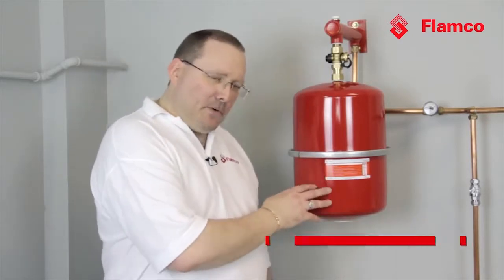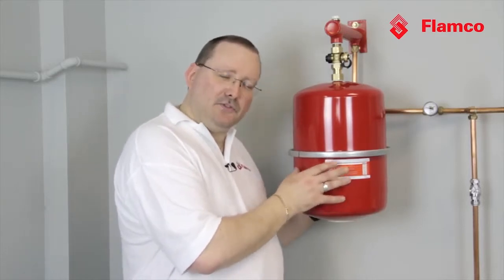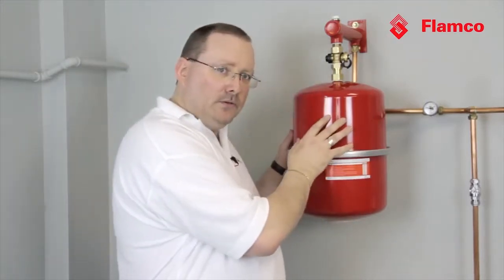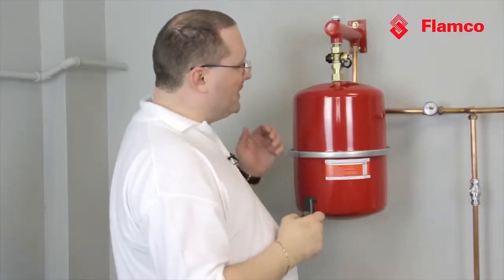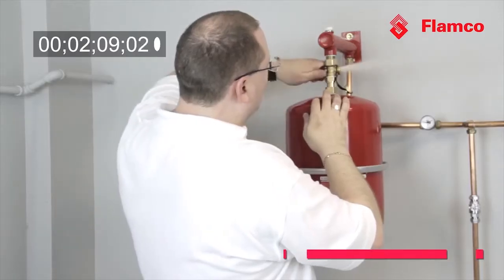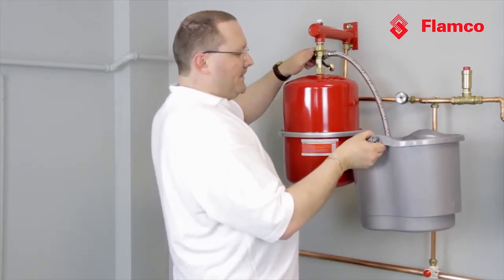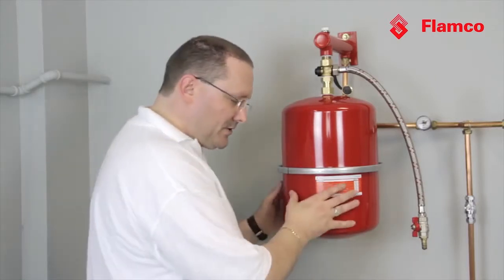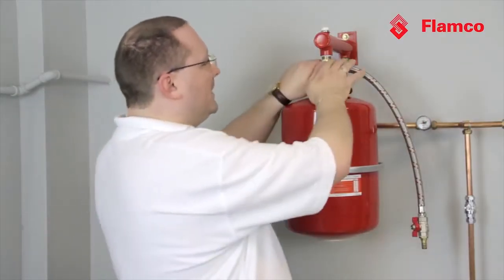Flamco FlexControl: Checking of Expansion Vessel Pre-Charge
KE KELIT are proud to be national distributors of the Flamco FlexControl in New Zealand.

This isolating union connects the expansion vessel to the central heating system and enables verification of the vessel’s gas charge or, alternatively, allows you to replace it without draining the entire system.

- Saves a considerable amount of time when servicing a Flexcon vessel.
- Enables you to check the pre-charge pressure without having to disconnect the vessel.
- Enables you to change the vessel or check the pre-charge pressure without having to release the system pressure or drain the system.
- With integrated ball valve and hose connection.